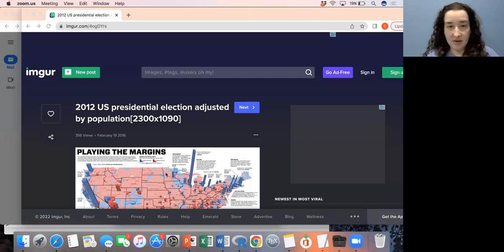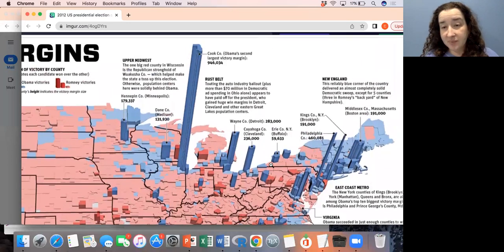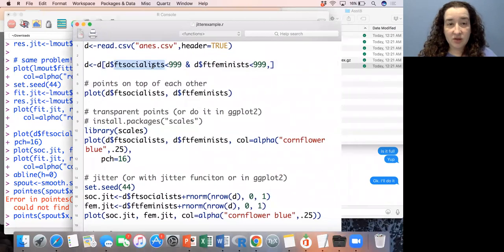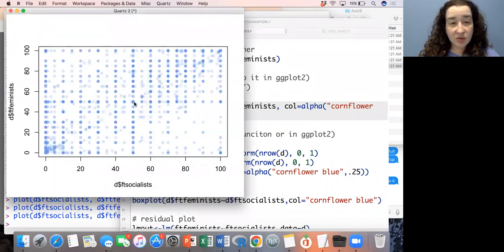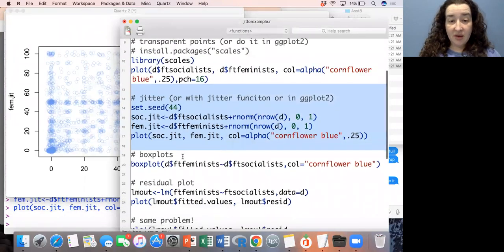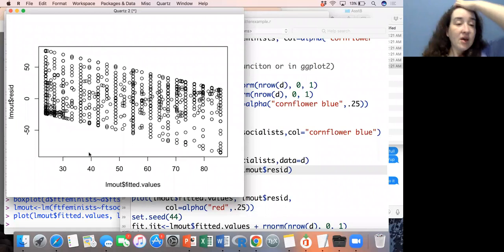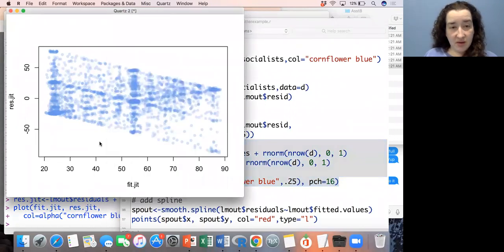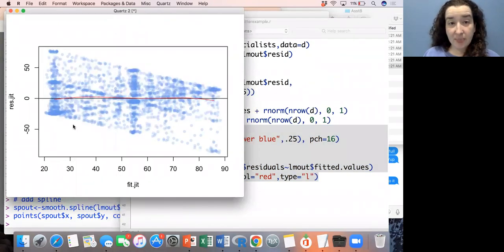Week 8 Welcome 2022